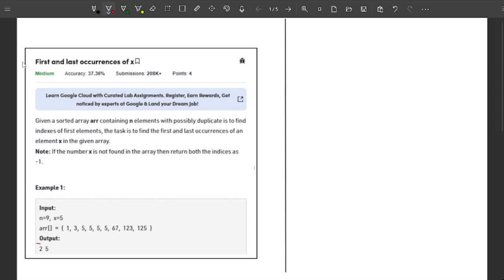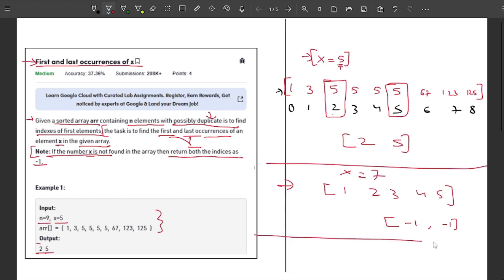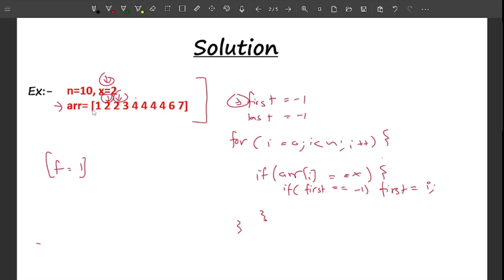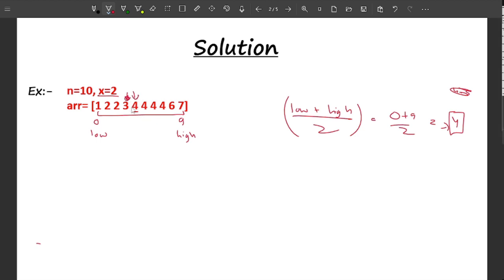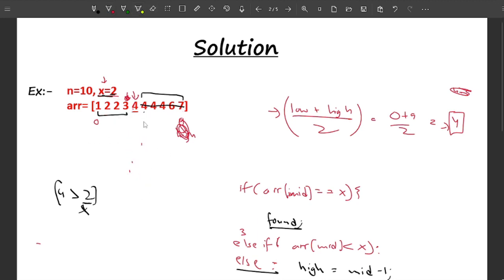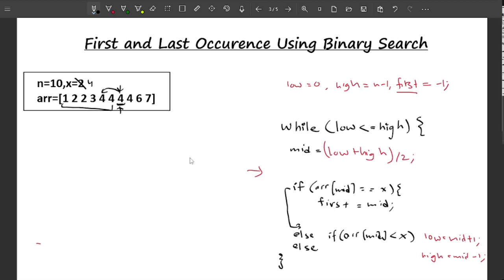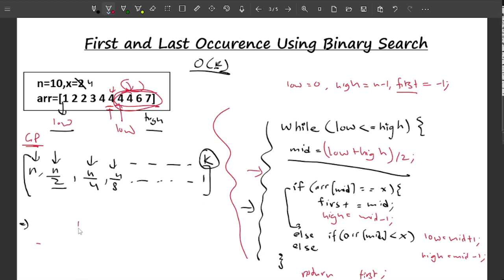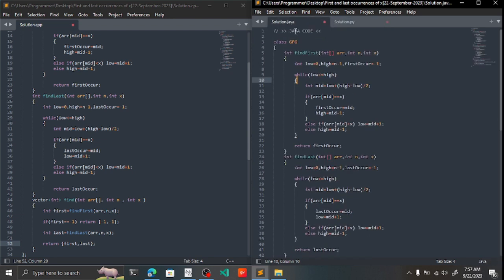First and last occurrences of x | 22 September | POTD | GFG Problem of the Day | C++ | Java | Python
Hey guys !! In this video, I've explained the gfg potd( Problem of the Day ) -
First and last occurrences of x. This is really interesting problem based on Binary Search.

Timestamps: -
0:00 Understanding the Problem Statement
02:52 Solution: Optimized Linear Search Based Approach
05:50 Binary Search in Brief ( Pre-requisite)
10:22 Optimized Approach
15:29 Code Explanation: C++, Java, Python

Happy Coding :)
Keep Learning !!